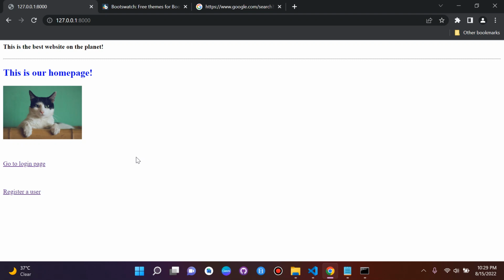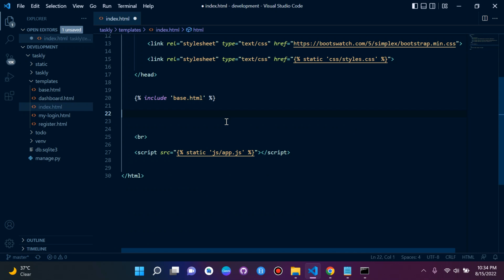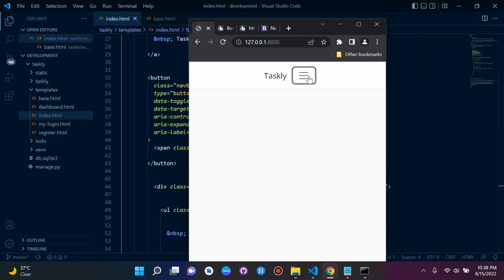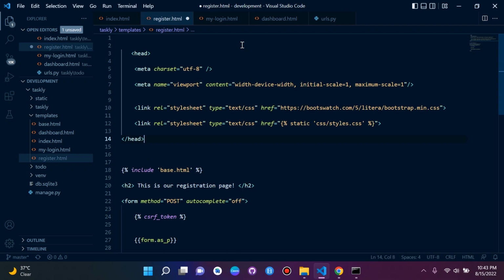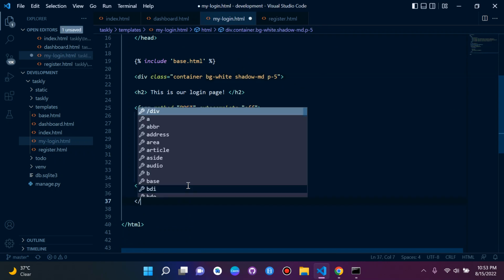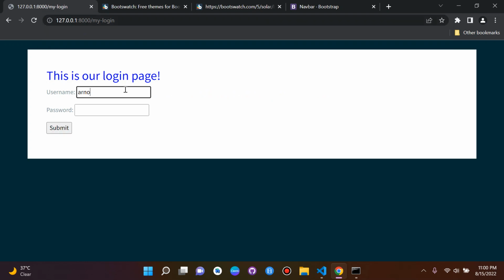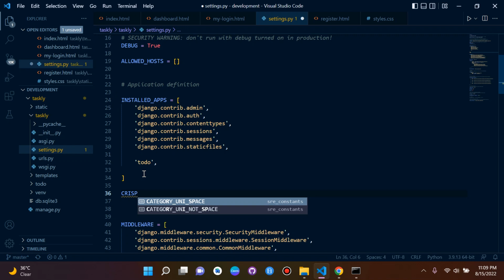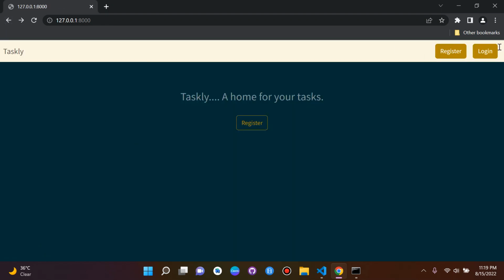Building a task manager app 1/3 | Django 4.0 | Django fundamentals - Part 20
Building a task manager app 1/3